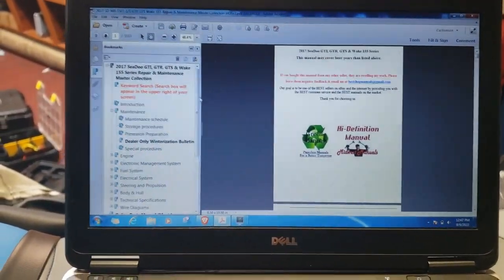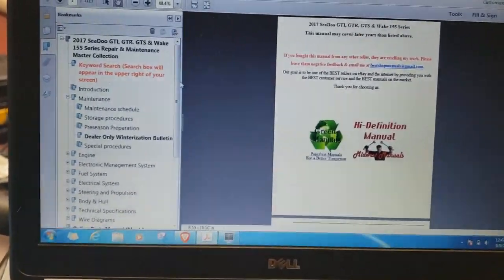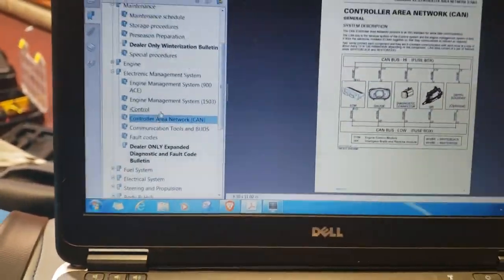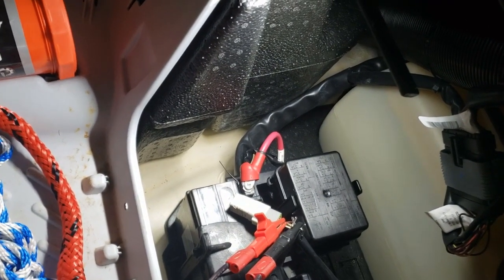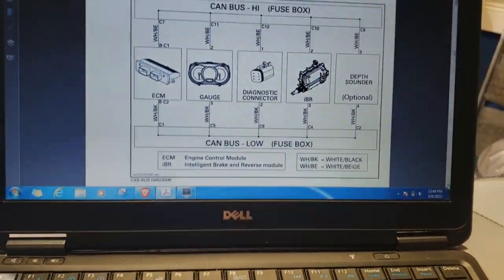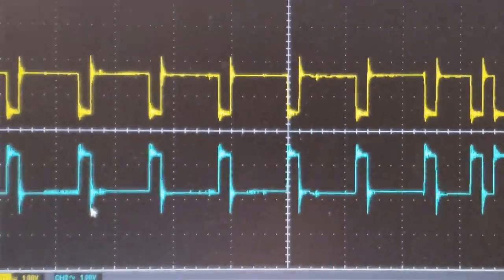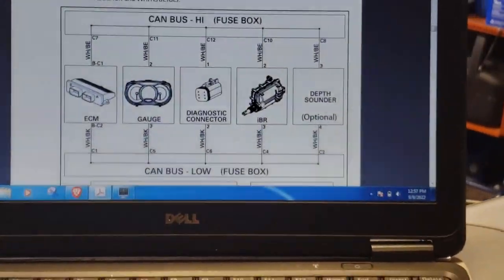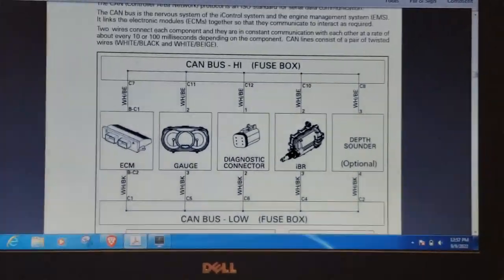Can Bus 101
How to troubleshoot a Sea-Doo Can Bus network fault.
Sea-Doo Can Bus 101
Foxwell OS100

If you need training on can networks simply search the web.  There is a ton of information out there (most of it is automotive), but the Sea-Doo can bus works the same way.